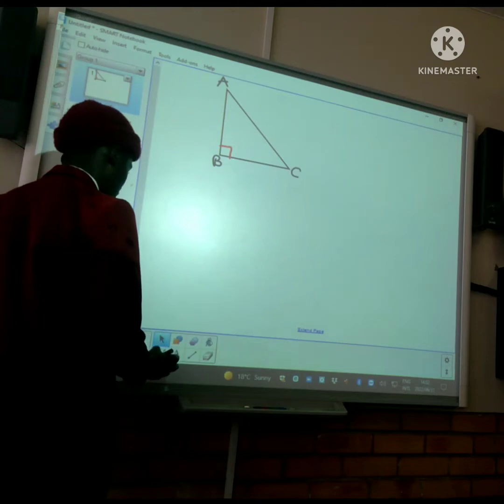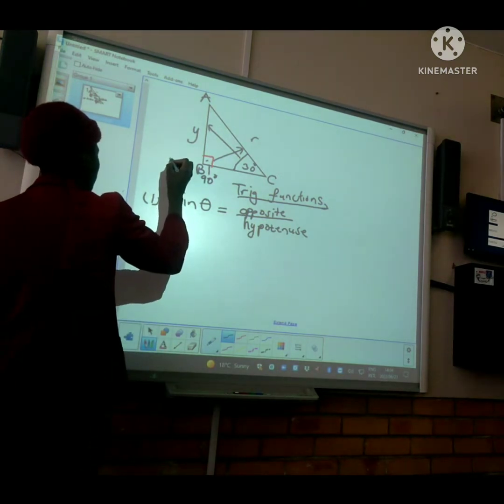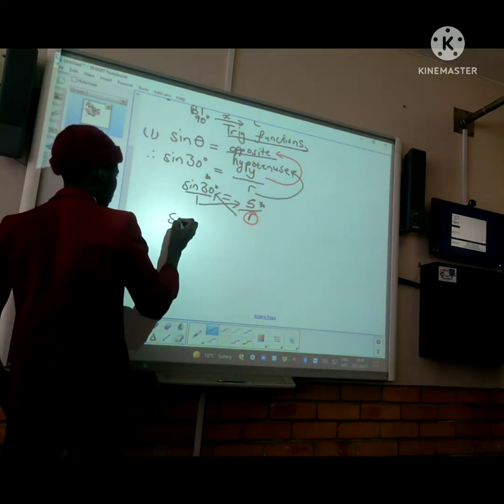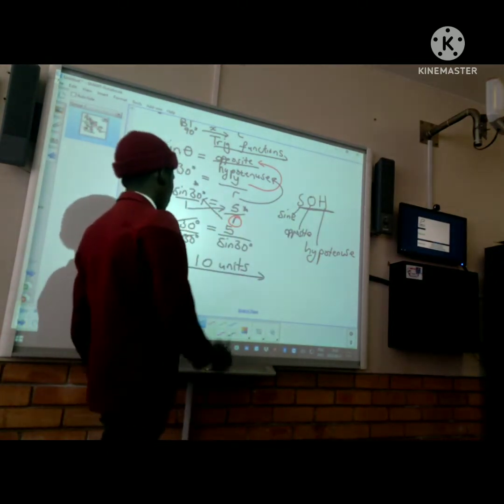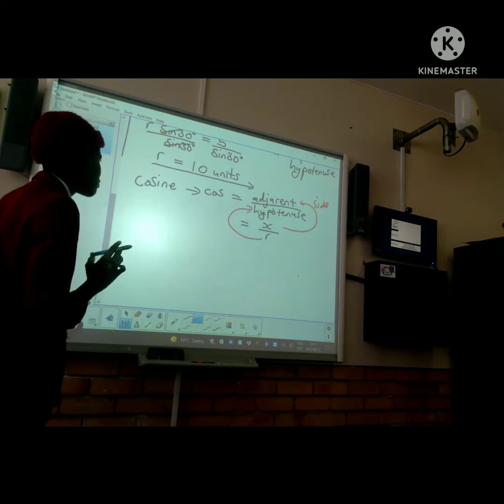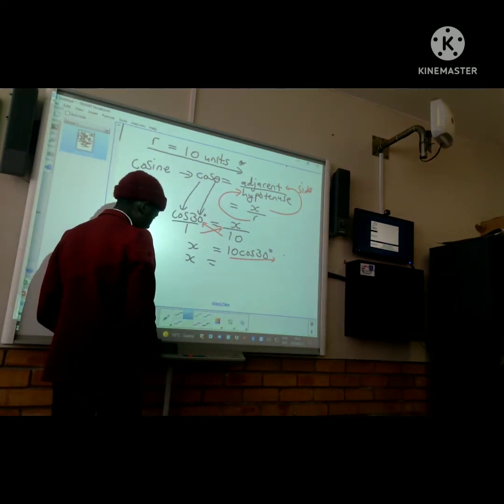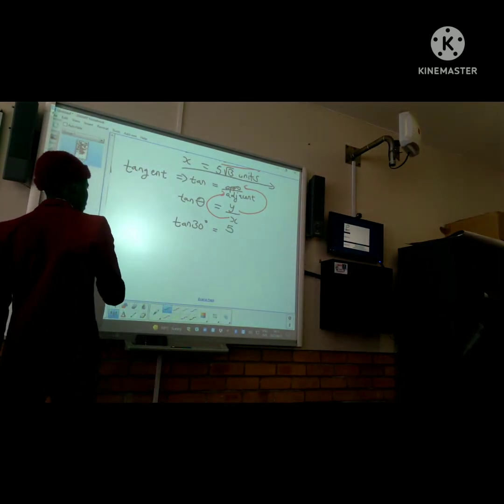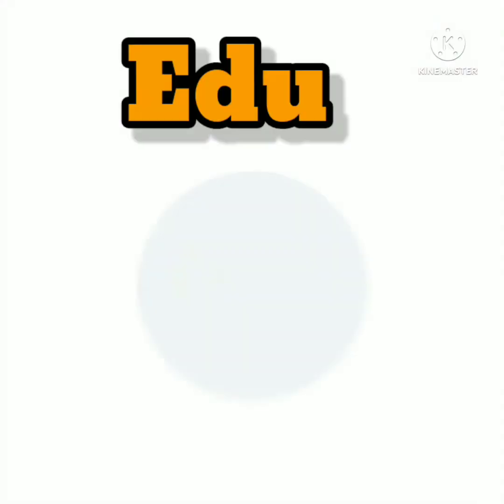Trigonometry: The three trig ratios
Greetings this is the second segment of trigonometry where we introduce the trig ratios or functions.